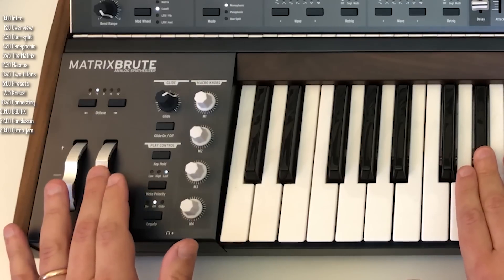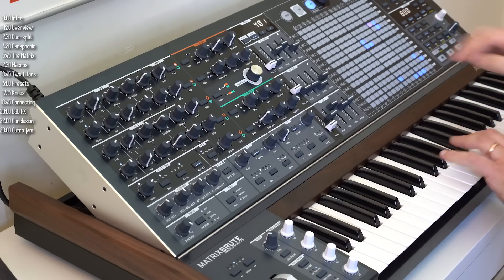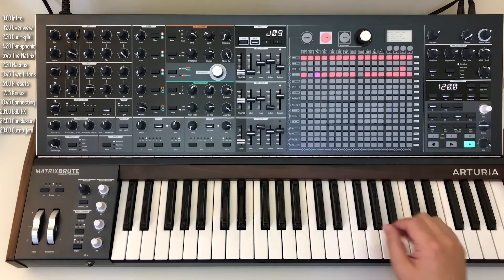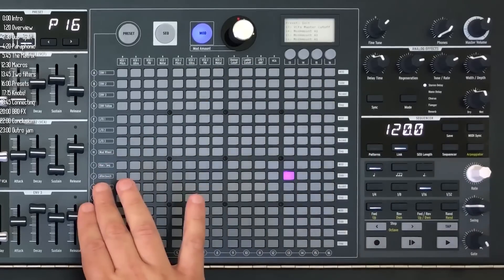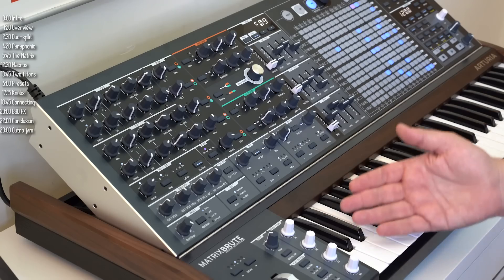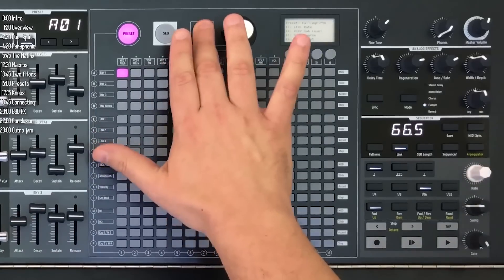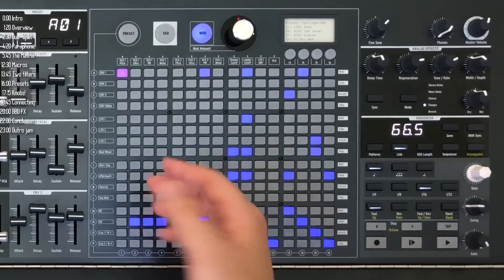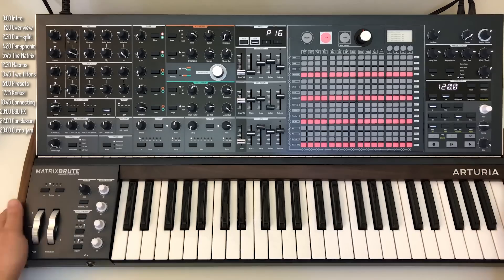The 9 Synth Superpowers of MatrixBrute by Arturia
If you want to get a detailed overview of every feature of the MatrixBrute - here are links to Marc Doty's Ask.Audio courses, they're really good:

Want to jump around?

0:00 Intro
1:20 Overview
2:30 Duo-spllit
4:20 Paraphonic
5:45 The Matrix
12:30 Macros
13:45 Two filters
16:00 Presets
17:15 Knobs!
18:45 Connections
20:00 BBD FX
22:00 Conclusion
23:00 Outro jam